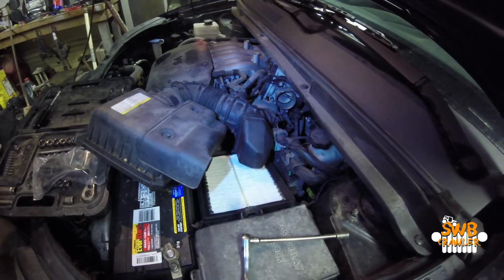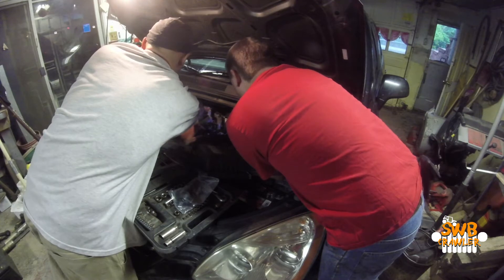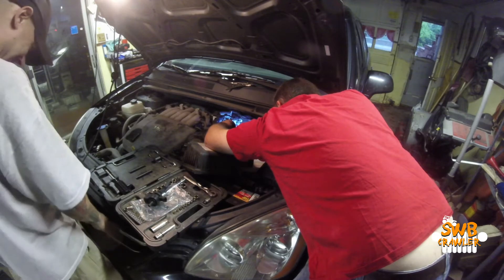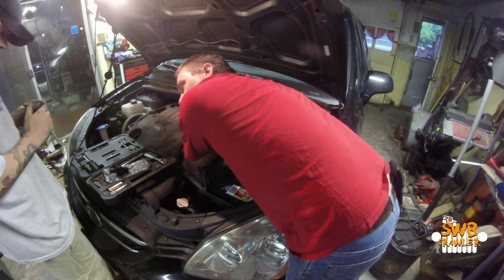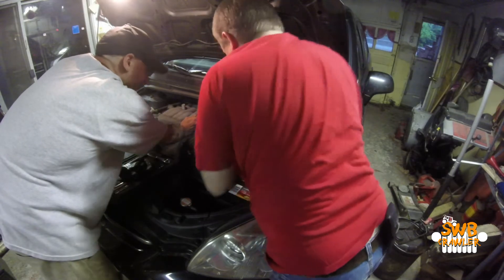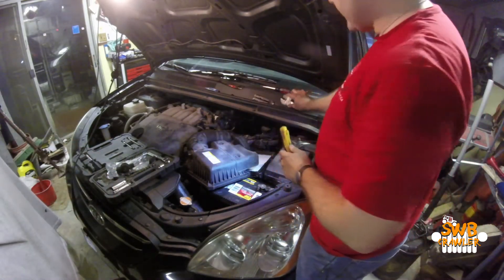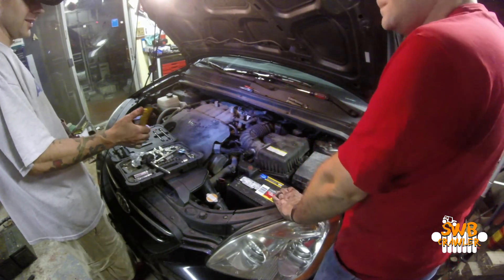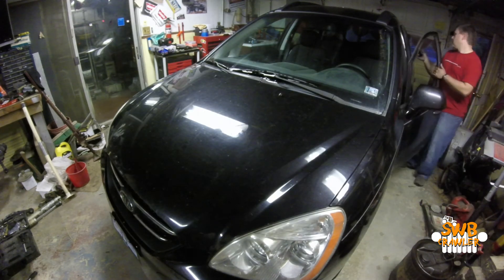2008 Kia Rondo Evap Purge Valve install - P0441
I've got something a little different for you guys today.  My Brother in law has a 2008 Kia Rondo, and from time to time I find it in my garage with some issue or another.  This time He's been having problems keeping the engine running right after he fills up the gas tank.  He also has a check engine light, P0441.  This points us to the Eval Purge Valve (or Purge Solenoid).

As you'd expect, we did some googling for how to replace this thing.  But we came up empty!  So I decided we'd wing it, and make a video in the process.  Hopefully this helps someone out.  Then we'll get back to our regularly scheduled jeeping.  :D